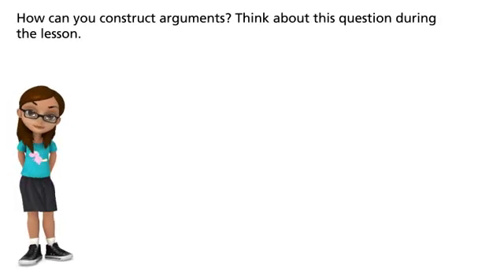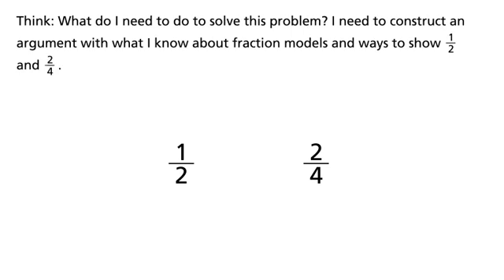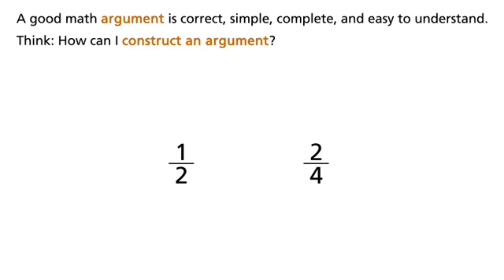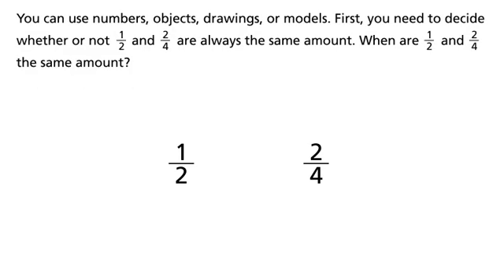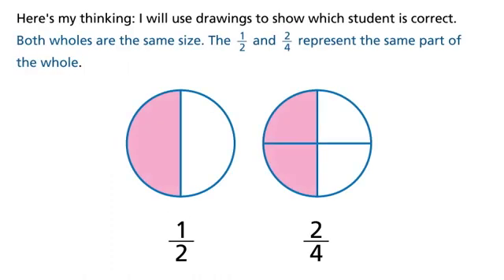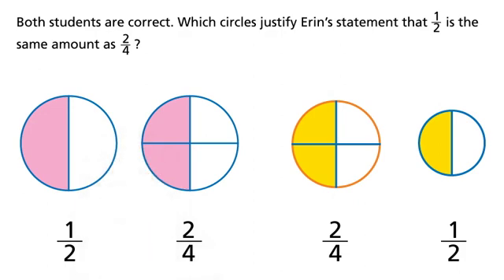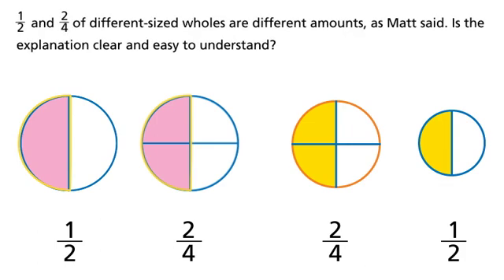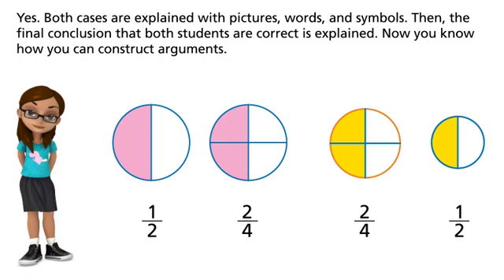EnVision Math Grade 4 Topic 8 Lesson 7 Problem Solving Construct Arguments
American Math | EnVision Math Grade 4 Topic 8 Lesson 7 Problem Solving Construct Arguments